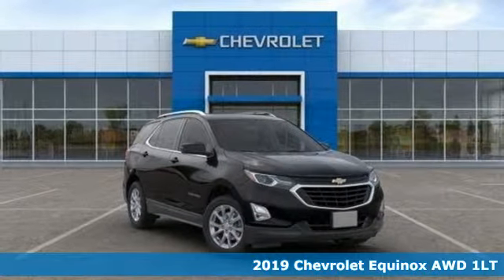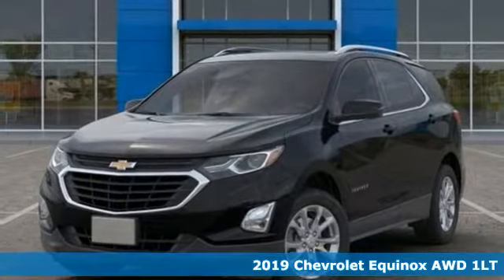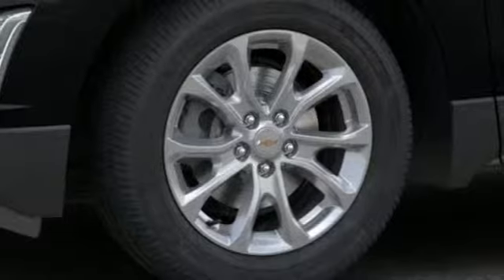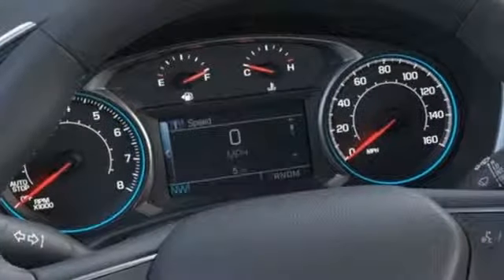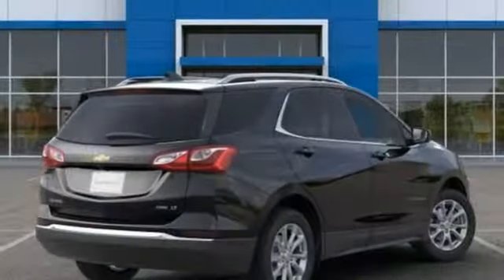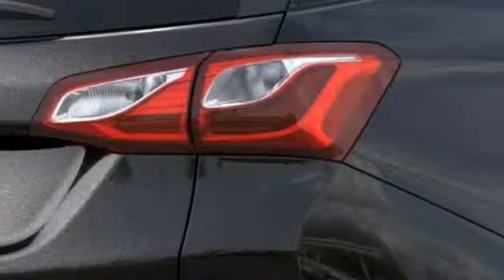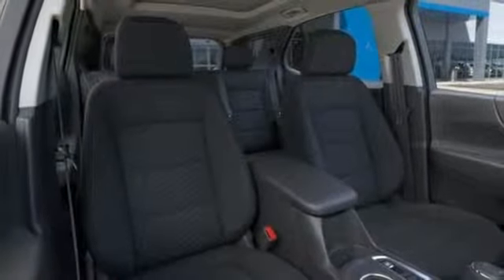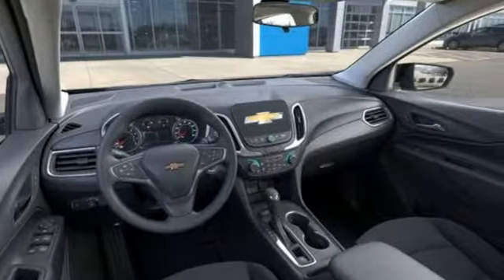2019 Chevrolet Equinox Baltimore MD Owings Mills, MD A9265181 - SOLD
Year: 2019
Make: Chevrolet
Model: Equinox
Trim: LT
Engine: 1.5L DOHC
Transmission: 6-Speed Automatic
Color: Black
Interior: Jet Black
Stock #: A9265181
VIN: 2GNAXUEV8K6265181
Confidence & Convenience Package, Driver Confidence Package (Lane Change Alert w/Side Blind Zone Alert, Outside Heated Power-Adjustable Mirrors, Rear Cross Traffic Alert, and Rear Park Assist w/Audible Warning), Driver Convenience Package (3-Spoke Leather-Wrapped Steering Wheel, Dual Zone Automatic Climate Control, Heated Driver & Front Passenger Seats, Leather-Wrapped Shift Lever, Rear Power Liftgate, Remote Vehicle Starter System, and Universal Home Remote), Infotainment Package (120-Volt Power Outlet, 2 USB Data Ports, 2 USB Data Ports w/SD Card Reader, HD Rear Vision Camera, and Radio: Chevrolet Infotainment 3 Plus System w/Navi), Preferred Equipment Group 1LT, AWD, 17" Aluminum Wheels, 2 Rear USB Charging-Only Ports, 2 USB Ports & Auxiliary Input Jack, 2-Way Power Driver Lumbar Control Seat Adjuster, 3.87 Final Drive Axle Ratio, 4-Wheel Disc Brakes, 6 Speaker Audio System Feature, 6 Speakers, 8-Way Power Driver Seat Adjuster, ABS brakes, Air Conditioning, Alloy wheels, AM/FM radio: SiriusXM, Automatic temperature control, BluetoothA® For Phone, Brake assist, Bumpers: body-color, Compass, Delay-off headlights, Driver door bin, Driver vanity mirror, Dual front impact airbags, Dual front side impact airbags, Electronic Stability Control, Emergency communication system: OnStar and Chevrolet connected services capable, Four wheel independent suspension, Front anti-roll bar, Front Bucket Seats, Front Center Armrest, Front Passenger 4-Way Manual Seat Adjuster, Front reading lights, Fully automatic headlights, Heated door mirrors, High-Intensity Discharge Headlights, Illuminated entry, Low tire pressure warning, Occupant sensing airbag, Outside temperature display, Overhead airbag, Overhead console, Panic alarm, Passenger door bin, Passenger vanity mirror, Power door mirrors, Power driver seat, Power steering, Power Sunroof, Power windows, Premium audio system: Chevrolet MyLink, Premium Cloth Seat Trim, Radio data system, Radio: Chevrolet Infotainment 3 System w/AM/FM, Rear anti-roll bar, Rear reading lights, Rear seat center armrest, Rear window defroster, Rear window wiper, Remote keyless entry, Roof-Mounted Luggage Rack Side Rails, Security system, SiriusXM Radio, Speed control, Speed-sensing steering, Split folding rear seat, Spoiler, Steering wheel mounted audio controls, Tachometer, Telescoping steering wheel, Tilt steering wheel, Traction control, Trip computer, and Variably intermittent wipers. *Your additional costs are sales tax, tag and title fees for the state in which the vehicle will be registered, freight, any dealer-installed options (if applicable) and a dealer processing fee ($299 Maryland; not required by law); ($699 Virginia, North Carolina). Freight charges: $875 (Bolt EV, Cruze, Impala, Malibu, Sonic, Spark, Volt); $995 (Camaro, Camaro ZL1, City Express, Colorado, SS Sedan, Trax); $1,095 (Corvette Grand Sport, Corvette Stingray, Corvette Z06); $1,195 (Blazer, Equinox, Express Cargo, Express Passenger, Traverse); $1,295 (Suburban, Tahoe); $1,495 (Silverado 1500, Silverado 2500, Silverado 3500) Prices are subject to change, and prior sales are excluded from these offers. While every reasonable effort is made to ensure the accuracy of this information, we are not responsible for any errors or omissions contained on these pages. Please verify any information in question with the dealer. brbrEvery Internet Price includes current applicable manufacturer rebates and incentives, but certain conditions apply to some of these offers. The offers and conditions on this vehicle are: $1,000 - General Motors Consumer Cash Program. Exp. 06/03/2019, $1,500 - GM Lease Loyalty Towards Purchase Private Offer. Exp. 06/03/2019

Address:
11234 Reisterstown Road